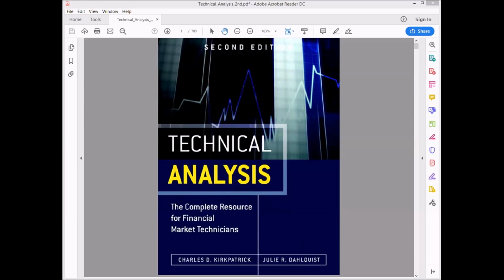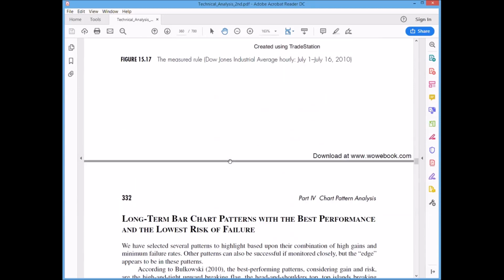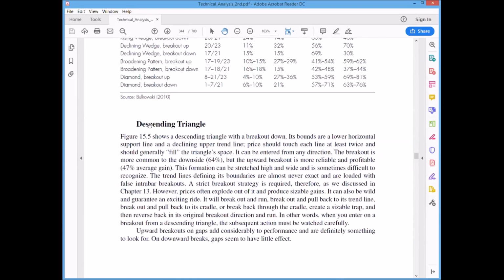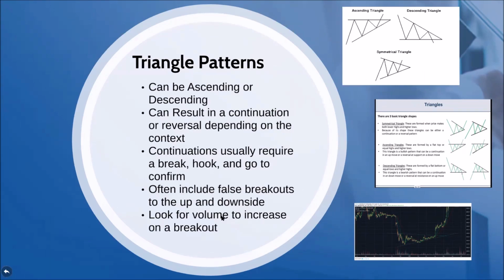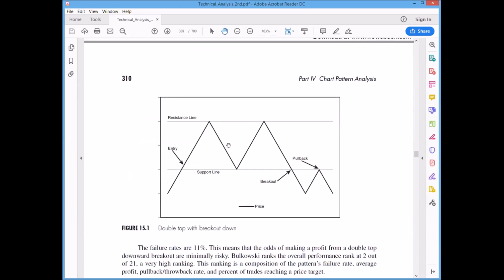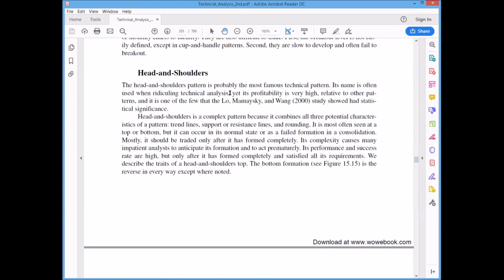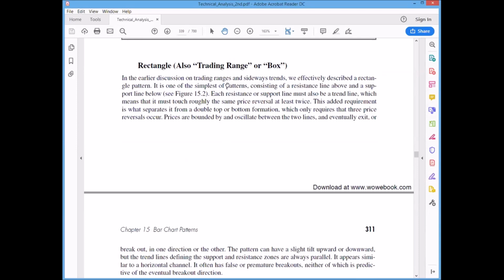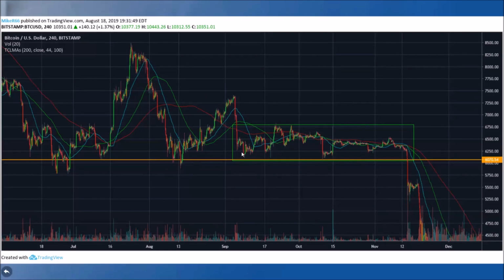CRYPTO BOOTCAMP - Foundations Chart Patterns